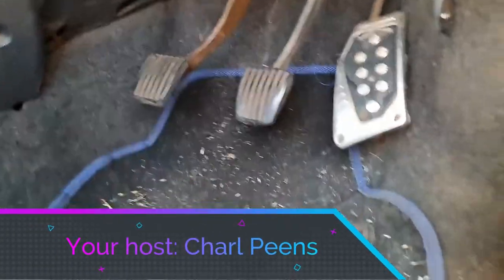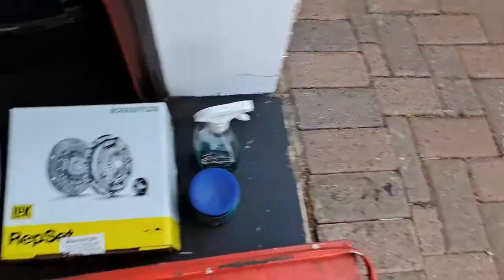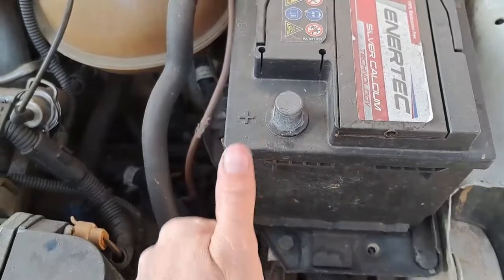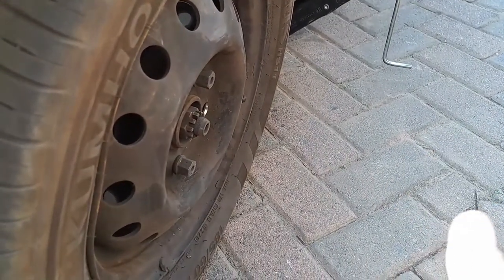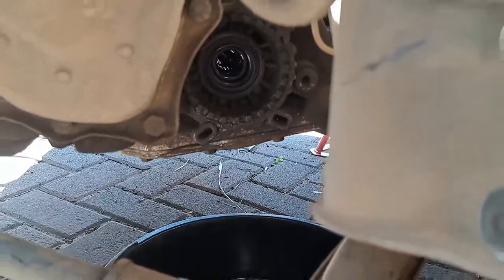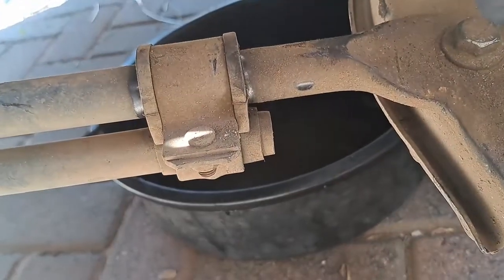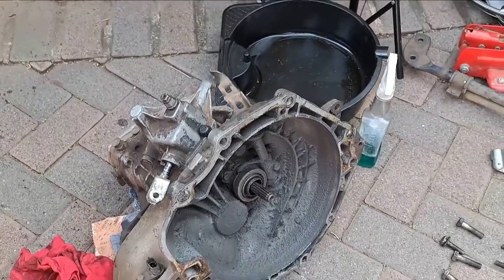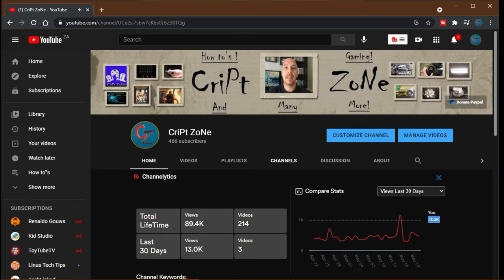Clutch removal of Opel Corsa lite 2002 model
Hi guys. In this video we will be removing the gearbox of an Opel Corsa lite. The clutch has to be replaced.